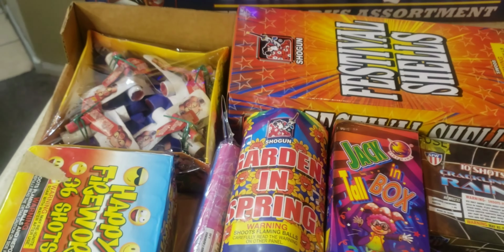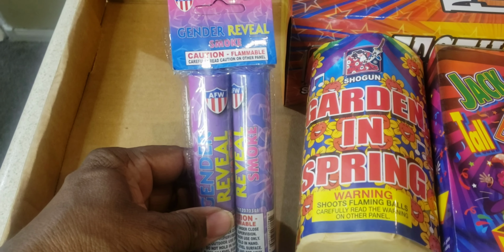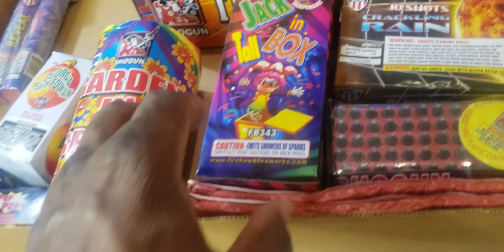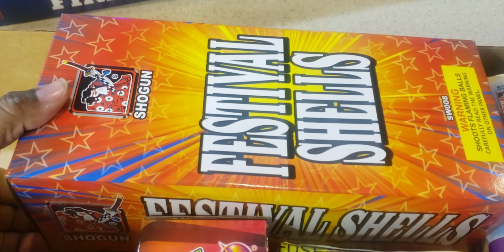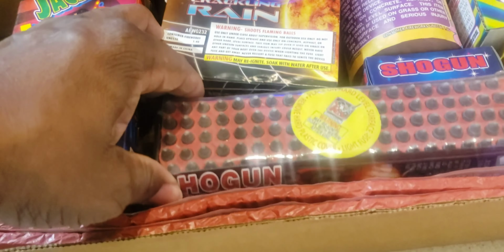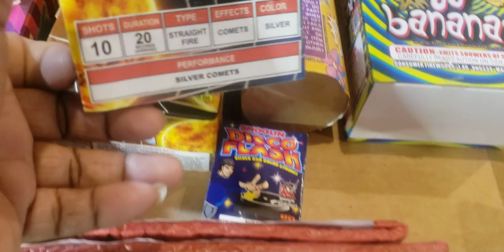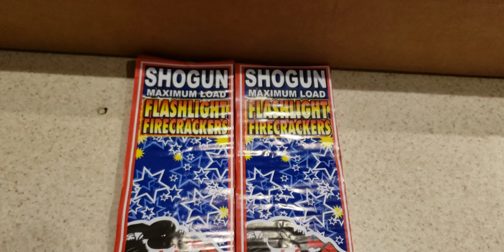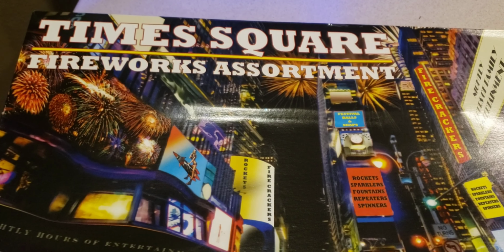Times Square Fireworks Assortment (AFW)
Times Square is a family pack of varied fireworks ranging from small box fountains and firecracker strips to hybrid cakes and ball shells, assembled at WF Boom.